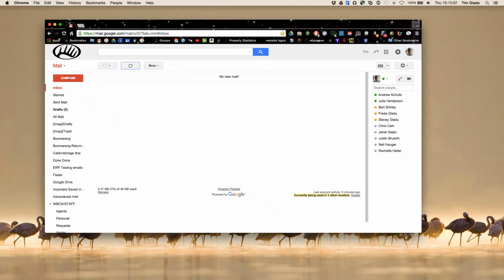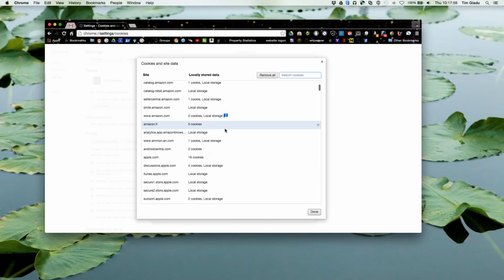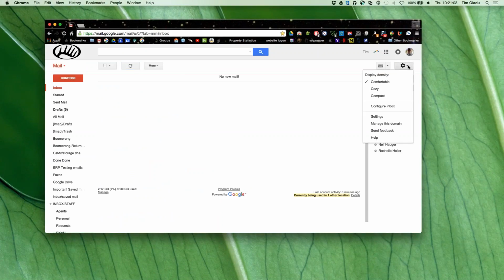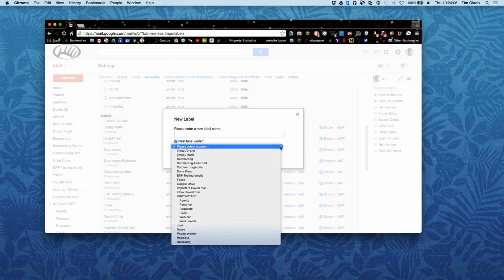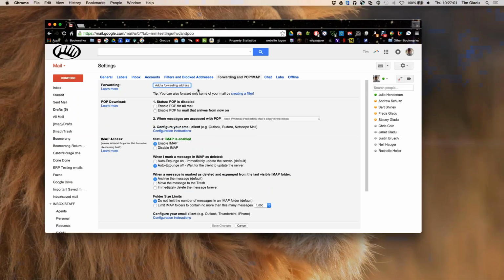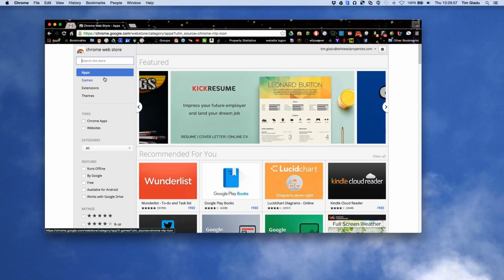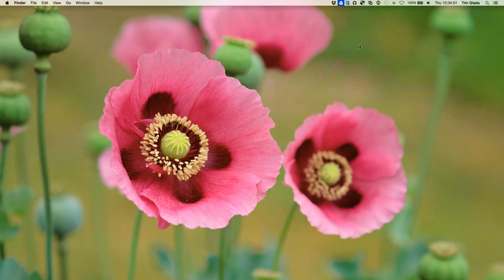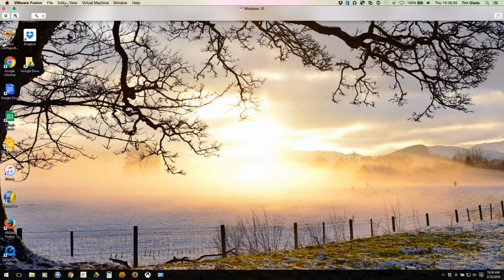Gmail tips and tricks1456416891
Some ideas on how to use gmail and Chrome